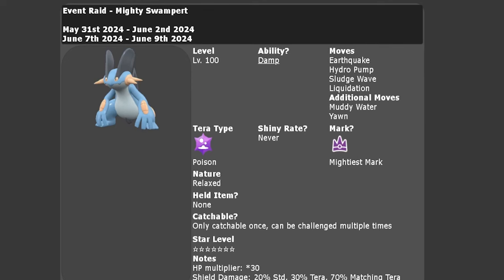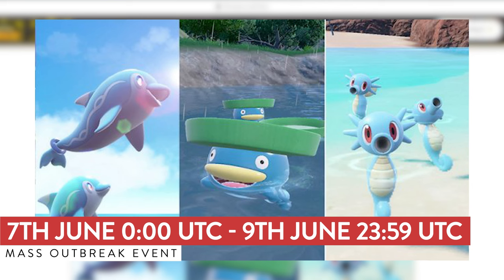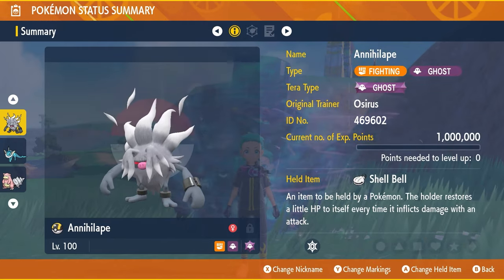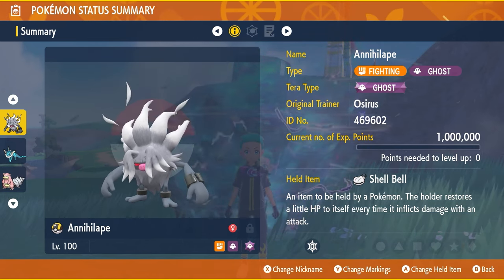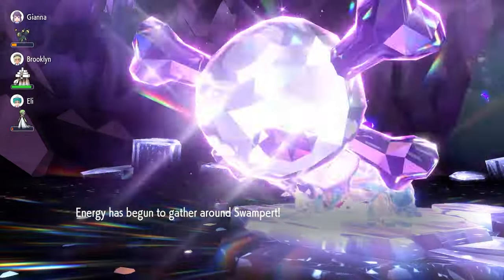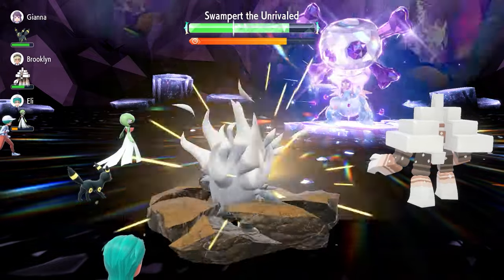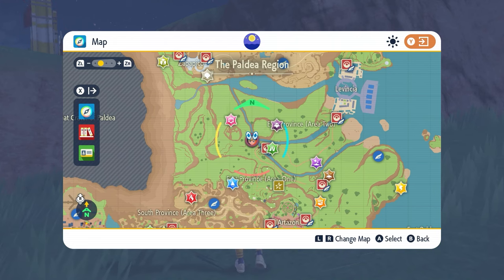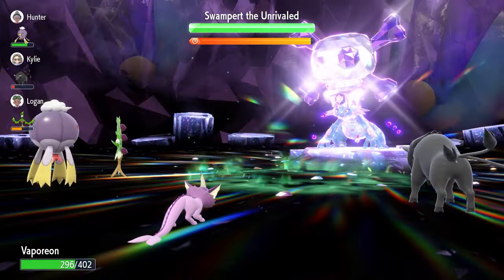UPDATE! The BEST Pokemon to SOLO 7 Star SWAMPERT Tera Raid in Scarlet and Violet DLC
This video will go over the best builds to solo 7 star Swampert tera raid event in pokemon Scarlet and Violet.

Featured Builds:

Ability: Vital Spirit
Tera Type: Ghost
EVs: 4 HP / 252 Atk / 252 SpD
Adamant Nature
- Bulk Up
- Rage Fist

Vaporeon @ Shell Bell
Ability: Water Absorb
Tera Type: Psychic
EVs: 4 HP / 252 Def / 252 SpA
Modest Nature
IVs: 0 Atk
- Acid Armor
- Calm Mind
- Stored Power

Slowbro @ Covert Cloak
Ability: Own Tempo
Tera Type: Psychic
EVs: 252 HP / 252 Def / 4 SpD
Modest Nature
IVs: 0 Atk
- Slack Off
- Amnesia
- Nasty Plot
- Stored Power